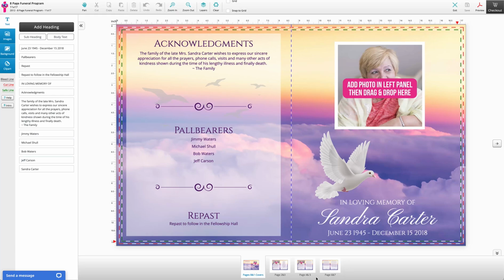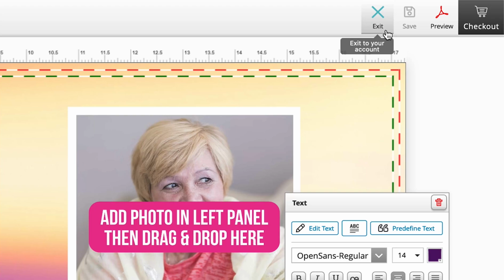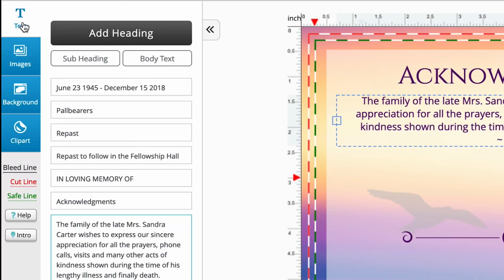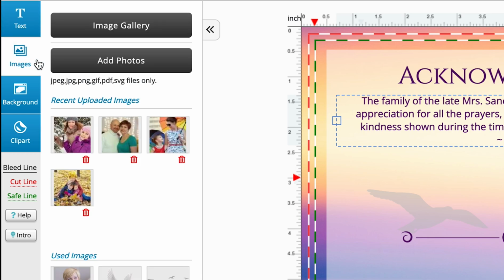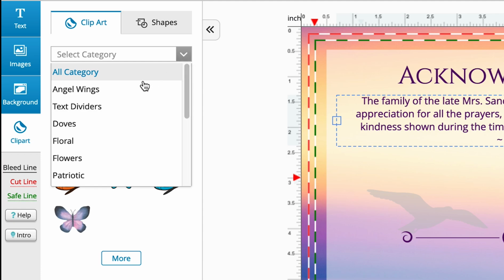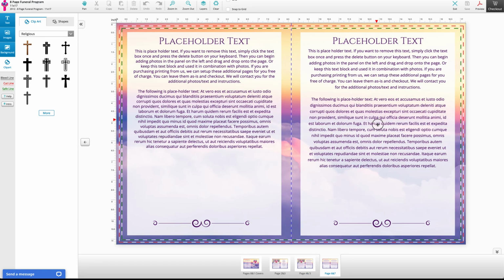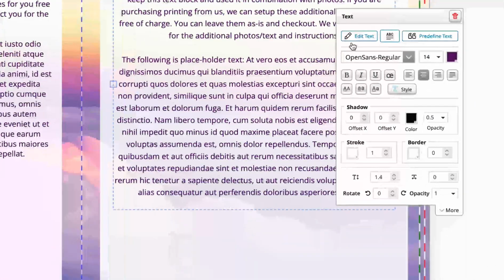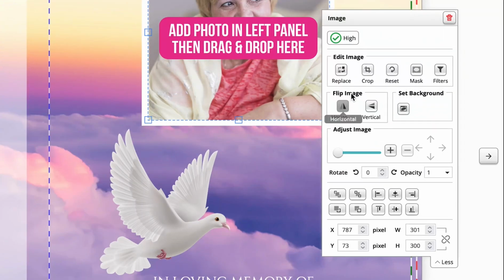Understanding The Controls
Understand the controls within the designer studio.